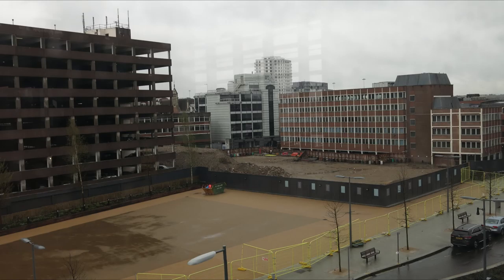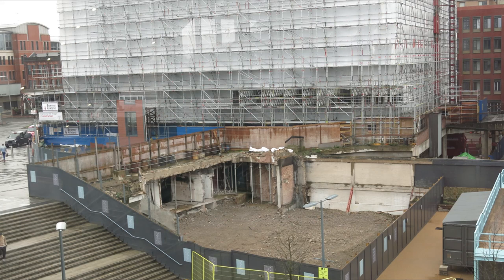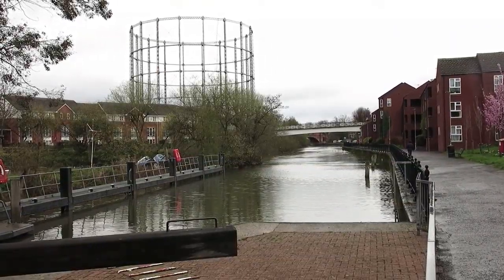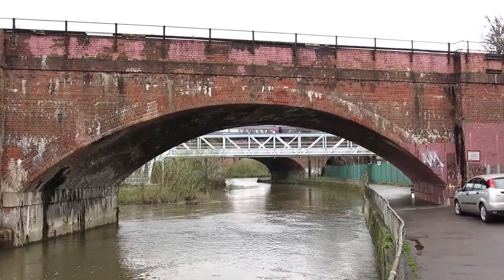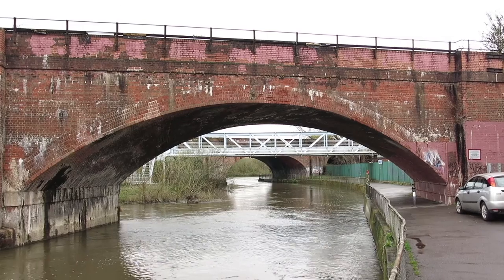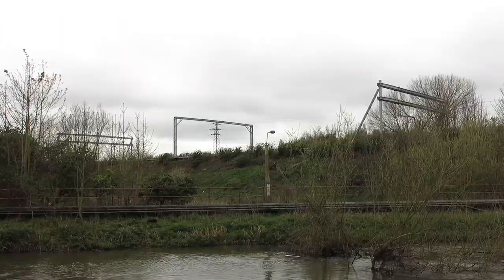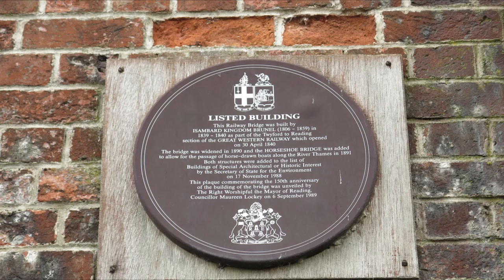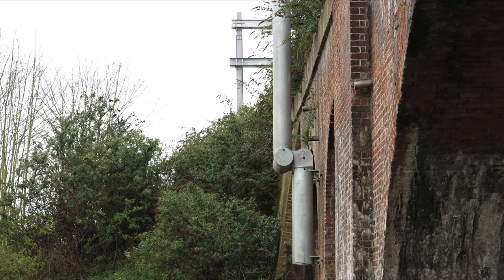Reading visit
Tony's birthday meal @ Fisherman's Cottage